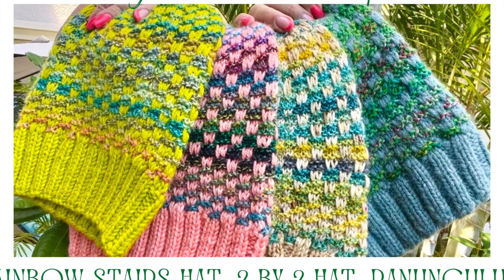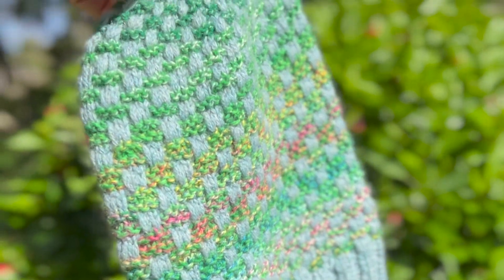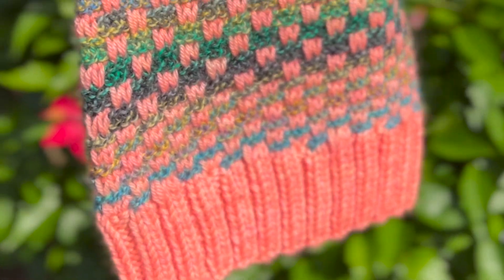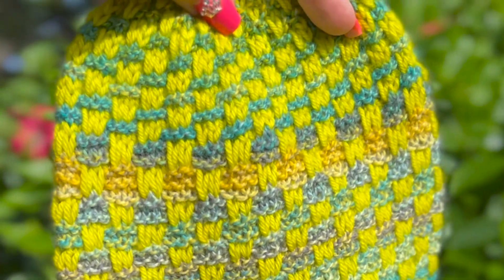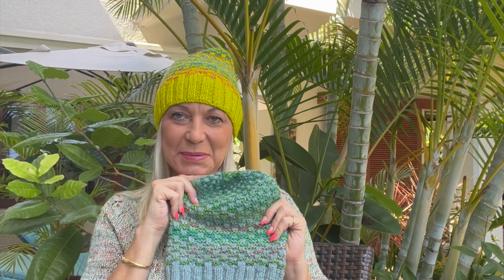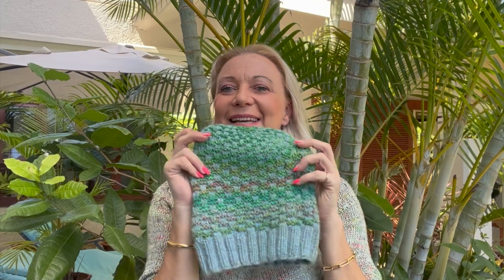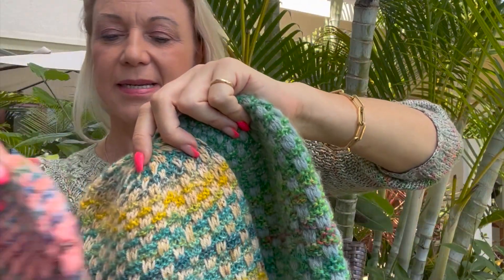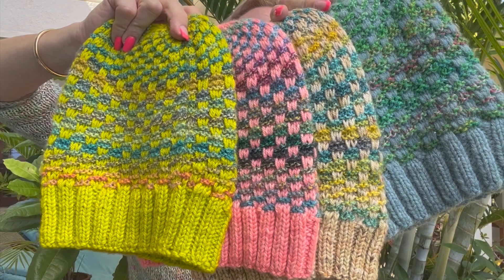Podcast 36 Introducing new pattern of a hat - Rainbow Stairs, Mosaic Knitting, Schoppel and HHf yarn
RAVERLY       Anna Goetze

Finish projects:

1. Rainbow Stairs Hat

Made with

HHF in colour UFO and Schoppel Edition 3 in 2401

2. Rainbow Stairs Hat

Made with

HHF in colour Coral and Schoppel Edition 3 in 1523

3. Rainbow Stairs Hat

Made with

LITLG in colour Golddust and Schoppel Edition 3 in 2401

4. Rainbow Stairs Hat
Made with

FASHION ALPACA - RICO DESIGN YARN  and Schoppel Crazy Zauberball

5. Hat - Two by Two by Anne Gagnon

Made with:

Prime Alpaca from Galler Yarns in Charcoal

6. Rectangular garter SHAWL for my husband

7. Baby hat - BELOVED FROM TIN CAN KNITS

Made with

Rico Design - Fashion Cottony

Work in progress:

1. Ranunculus Sweater by Midori Hirose

Making with

Prime Alpaca from Galler Yarns in Oatmeal

2. Saturday Shrug by Jackie Rose

Making it with

3. Blanket

Making with

Nutiden yarn

Plans:

1. Knitting a blanket with Polotolopi Yarn
2. With my t-shirt yarn to crochet a mat